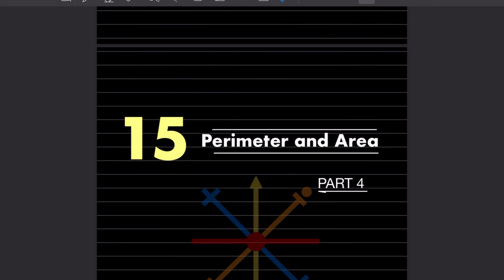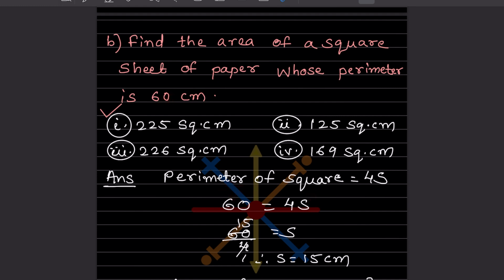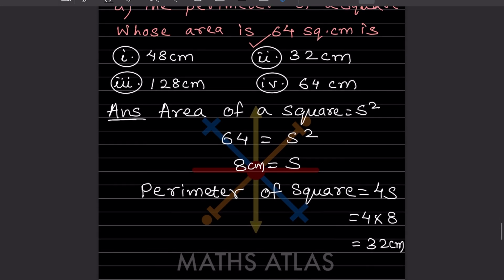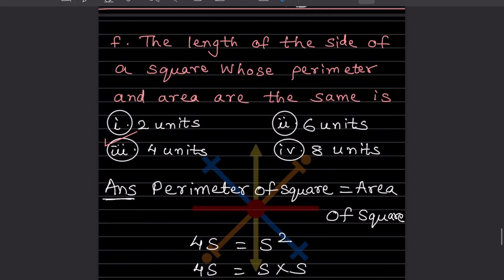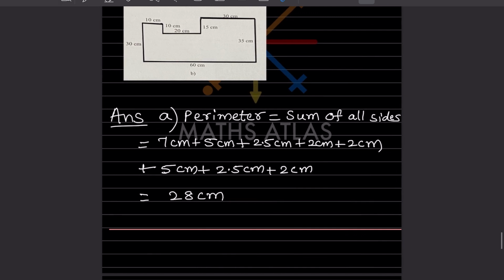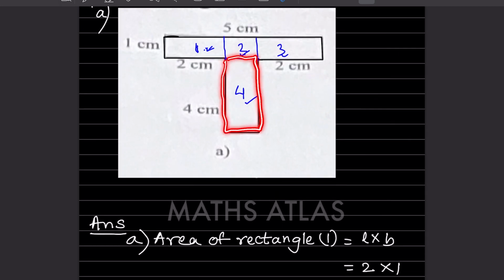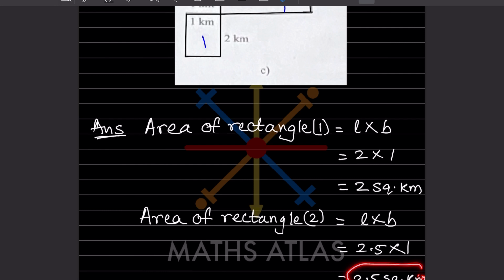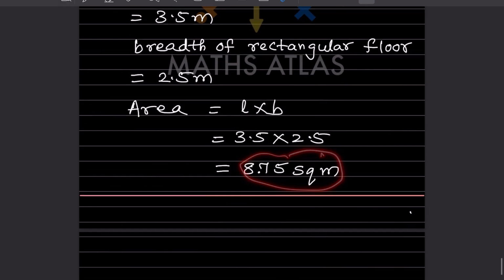Perimeter & Area Part 4 |Chapter 15 | WORKOUT Q. 1-6 | class 6| Maths ACE prime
Description:
This interactive script provides engaging practice with key concepts like perimeter, area, and calculations for squares and rectangles. Solve a variety of problems, from finding missing dimensions to understanding how area scales with side length. Enhance your math skills and apply them to real-world scenarios like flooring a room or buying carpet.Mastering Square and Rectangle Math: Perimeter, Area, and Applications

Hey guys, I am here your Math Whiz! Stuck on perimeter and area problems for school projects? Worry not! In this video, we'll tackle challenging questions on charts, display boards, fencing, kitchen dimensions, and even a cool park walk problem. Learn formulas, apply them to real-life scenarios, and ace your next math quiz!

Hey everyone, it's your friendly neighborhood Math Whiz,  Today's video is all about conquering those tricky perimeter and area problems that always seem to pop up in school projects. From fancy display boards to rectangular fields, we'll be putting our math skills to the test using real-life examples. So, grab your pencils, notebooks, and get ready to become a math master!

Area formulas
Perimeter formulas
Finding area
Calculating perimeter
Area of rectangles
Perimeter of polygons
Geometry basics
Real life perimeter examples
Real life area examples
Area and perimeter word problems
Units of area
Units of perimeter
Area worksheets
Perimeter worksheets

0:10 - 1. Choose the correct option.
0:15 - a. The breadth of a rectangle with length 12 cm and perimeter 36 cm is i. 6 cm ii. 3 cm iii. 9 cm iv. 12 cm
2:03 - b. Find the area of a square sheet of paper whose perimeter is 60 cm. i. 225 sq. cm ii. 125 sq. cm iii. 226 sq. cm iv. 169 sq. cm
3:15 - c. What happens to the area of a square if its side is doubled? i. The area becomes 4 times the area of original square. ii. The area becomes one-fourth of the area of the  original square. iii. The area becomes 16 times the area of the original square. iv. The area becomes one-sixteenth of the area of the original square.
4:40 - d. The perimeter of a square whose area is 64 sq. cm is i. 48 cm  ii. 32 cm iii. 128 cm iv. 64 cm
5:53 - e. The cost of flooring a square-shaped room of side 8 m at the rate of 50 per sq. m is i. 6100 ii. 1600 iii. 1200 iv. 3200
 6:00 - f. The length of the side of a square whose perimeter and area are the same is i. 2 units ii. 6 units iii. 4 units iv. 8 units
8:20 - 2. Find the perimeter of the following figures.
10:07 - 3. Find the area of the given figures by splitting them into rectangles and squares.
14:30 - 4. A rectangular field measures 10 m by 3 m. Find the area of this field.
14:59 - 5. Find the perimeter of a square-shaped painting with the side 6 m.
15:30 - 6. Rita wants a new carpet for her dining room. The floor of her dining room is rectangular with dimensions 3.5 m by 2.5 m. How much carpet does she need to buy to cover her entire dining room?: create title description tags and keywords for this script